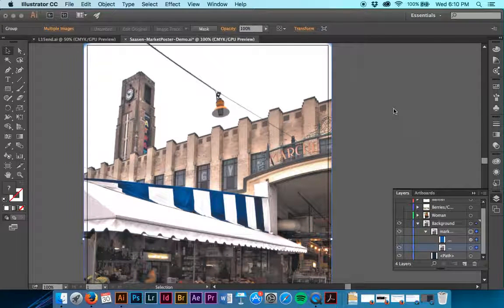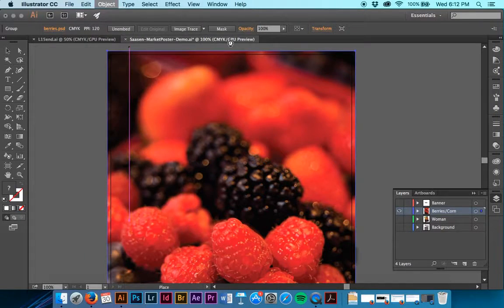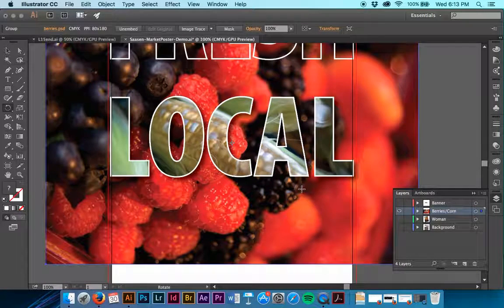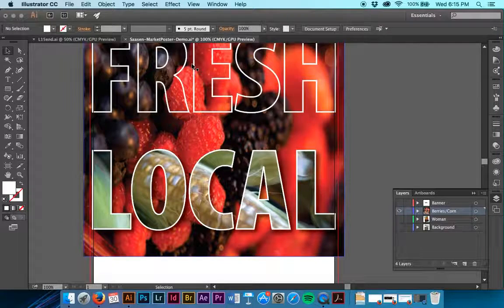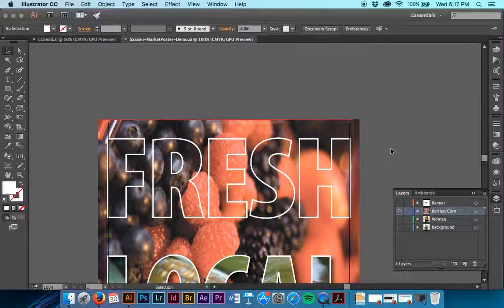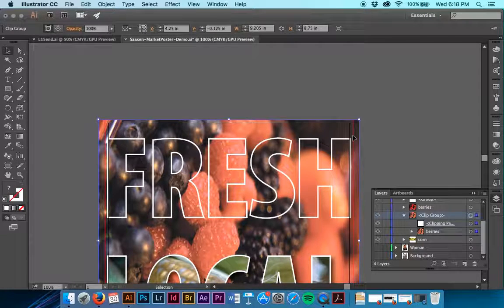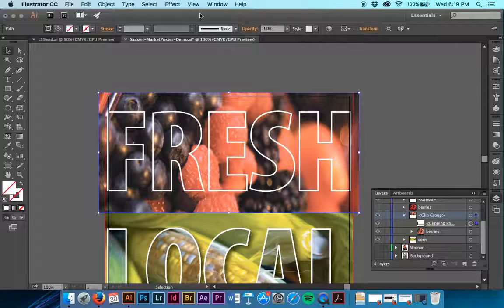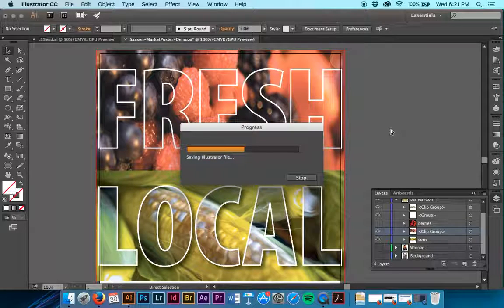2013 Lesson15 Part 2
Classroom in a Book -Adobe Illustrator CC - 2013
Lesson 15
Part 2
Placing Multiple Images, Editing Colors, and Smiple Masks